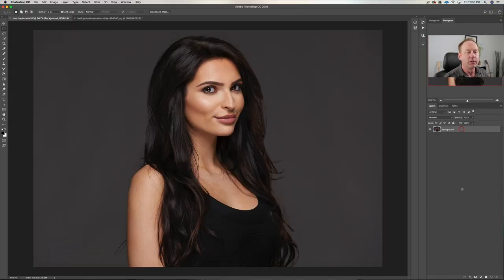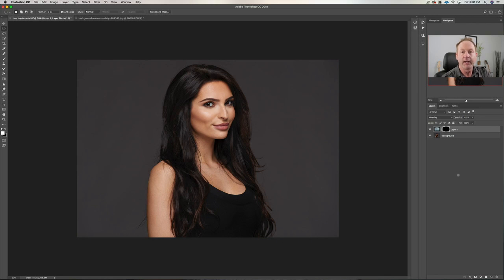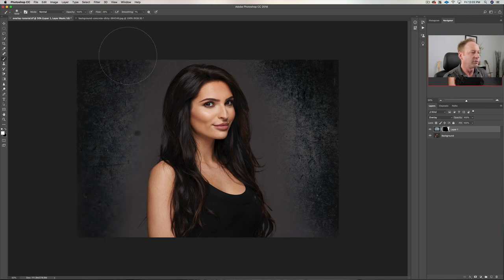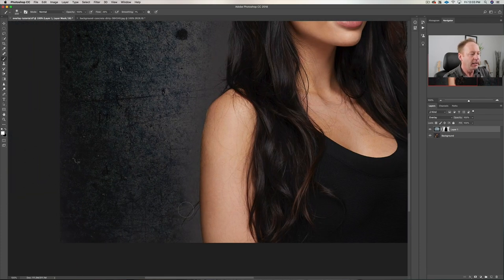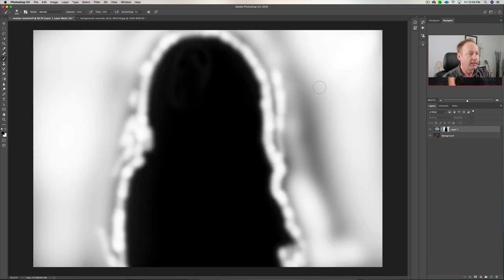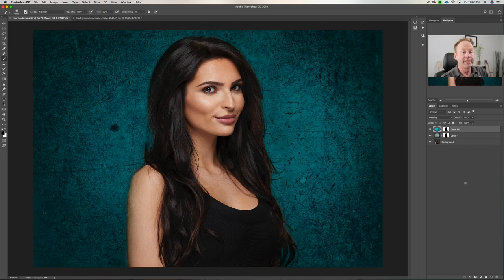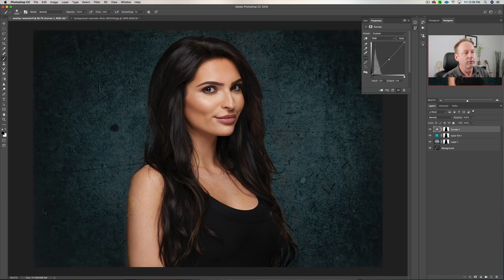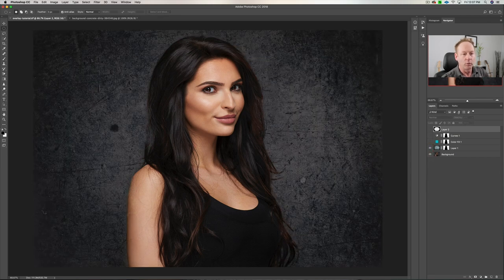How To CHANGE The BACKGROUND a PHOTOSHOP Tutorial | Replace Background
How To CHANGE The BACKGROUND in PHOTOSHOP Tutorial, Replace Background...

In this video you'll discover how to quickly and easily change the background of a Photo in Adobe Photoshop CC 2018.

The trick is to use a blend mode to make the job of cutting out hair a lot easier. Check out the video to discover the best background to shoot on, to make changing the background of your image in Photoshop a whole lot easier.